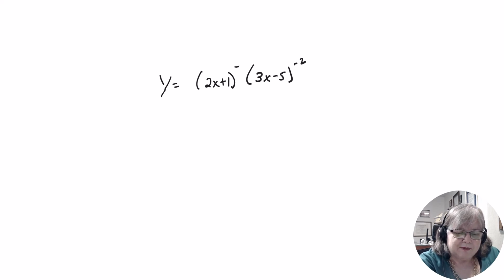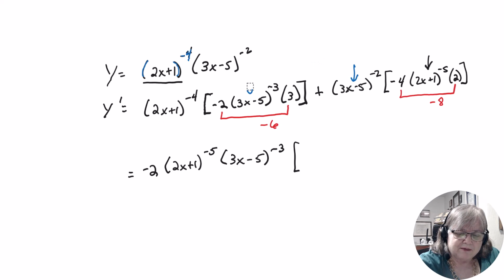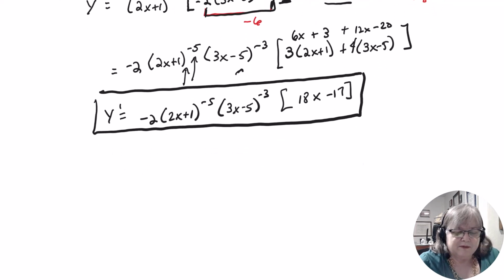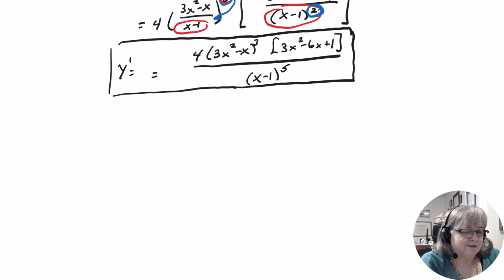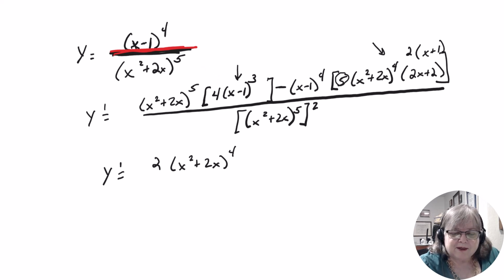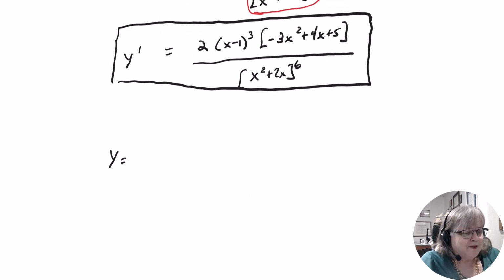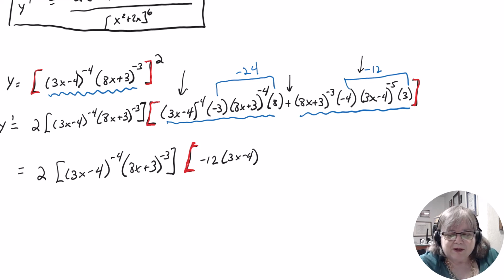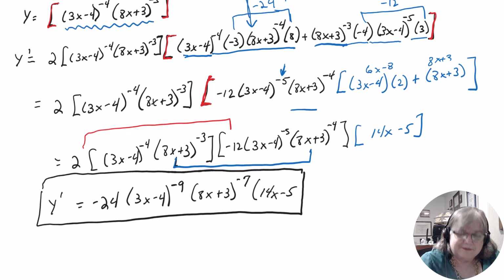Derivatives 5: Chain Rule Part 2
This video continues the demonstration of the Chain Rule from Part 1 with some more "intricate " functions.